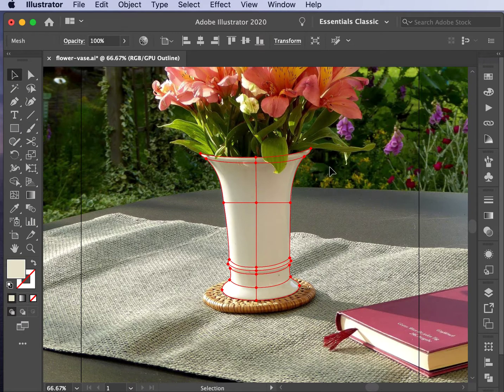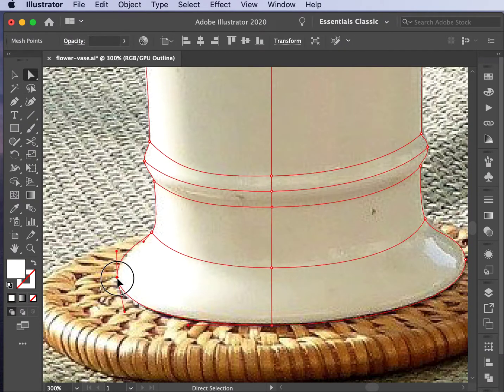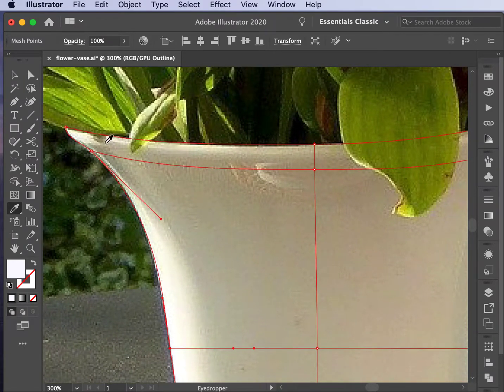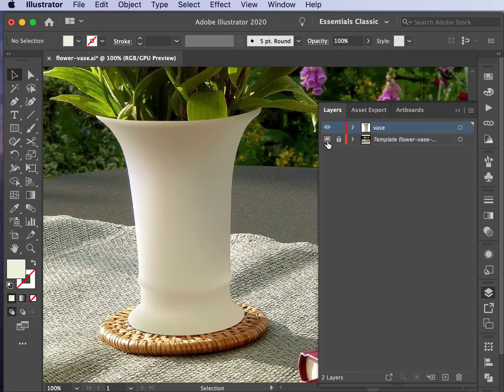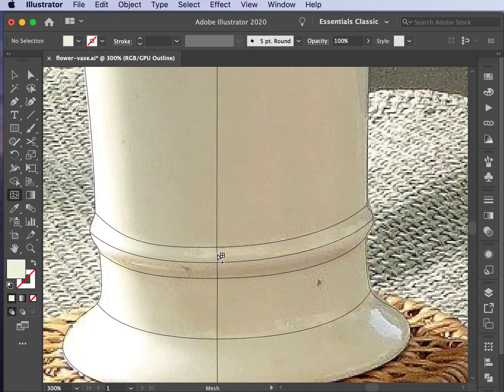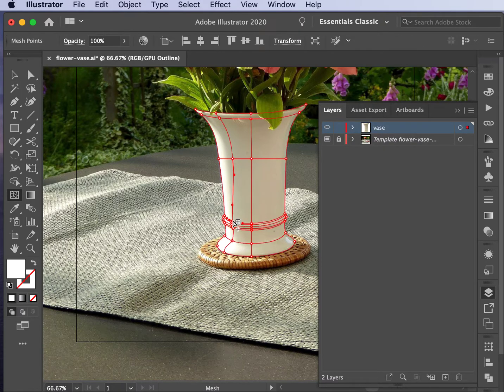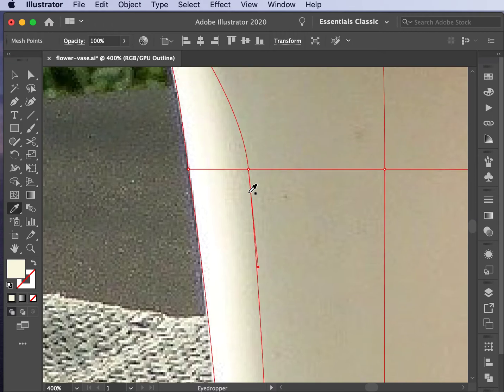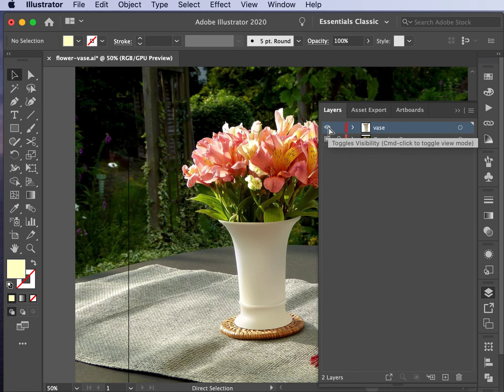Lesson 2: Vector Realism - Adding Color to Your Gradient Mesh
Gradient mesh is tricky!  Start with a good foundation and take your time to adjust as you go.